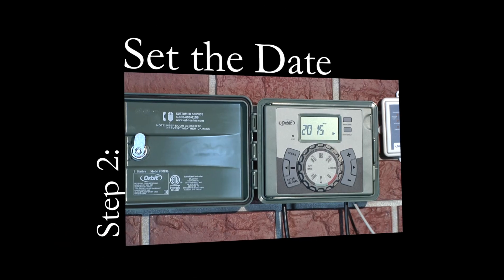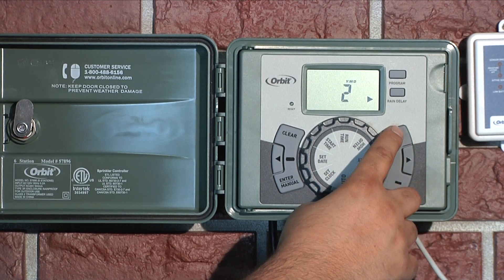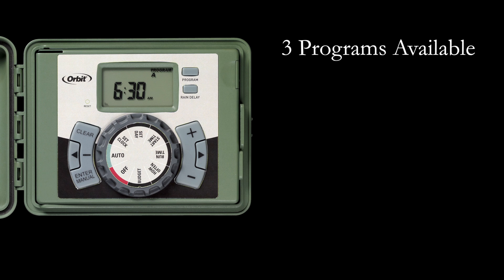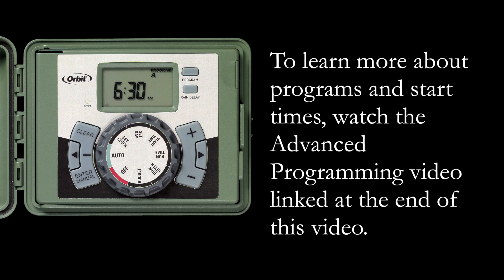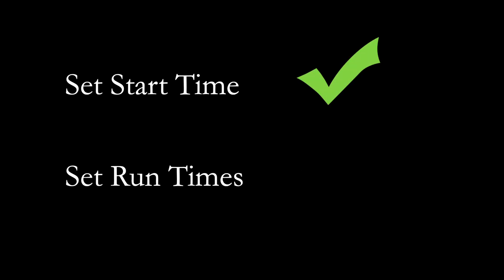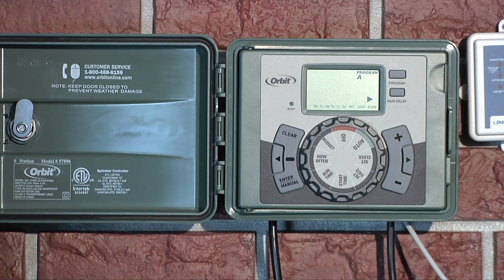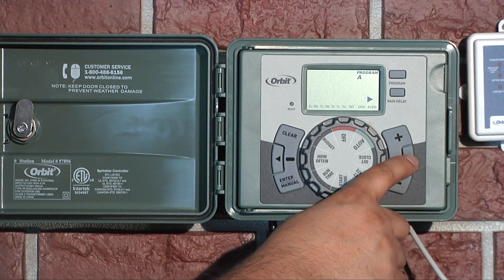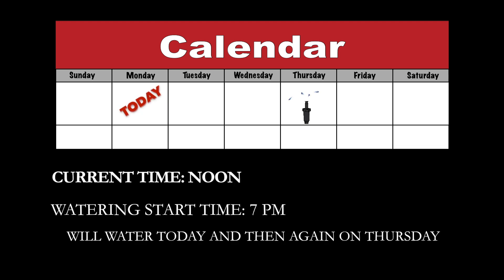Orbit Easy Set Logic Timer Programming - Basic Programming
This video is about programming your Orbit WT 15 sprinkler controller.